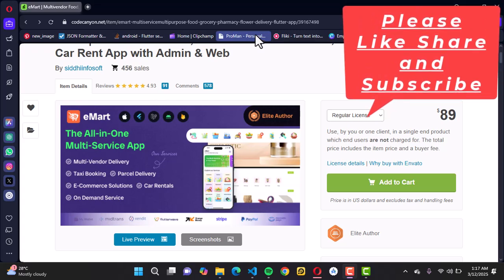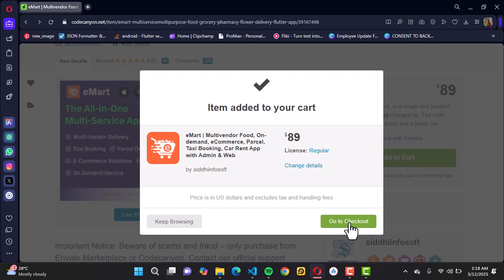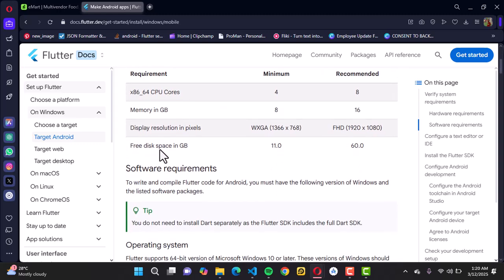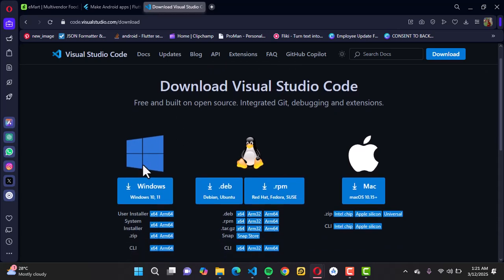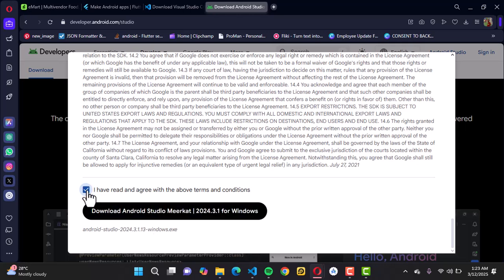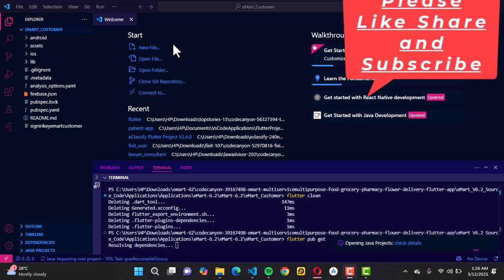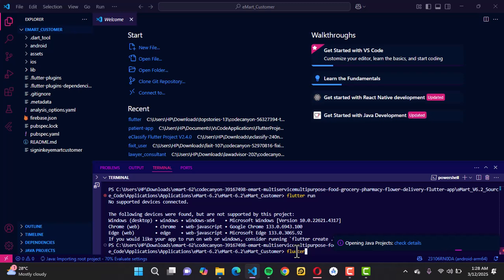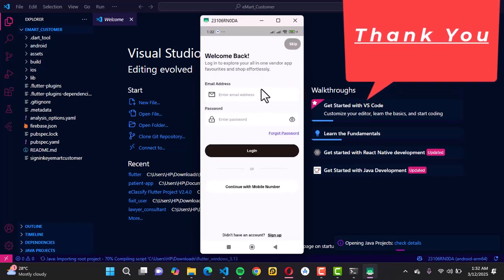How to Create a Multi-Vendor eCommerce, Food, Taxi & Delivery App using emart Script – Full Guide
Want to build a profitable multi-vendor app for eCommerce, food, taxi, or parcel delivery? This step-by-step guide will show you how! 💡

📢 Exclusive Offers & Tools:
✅ Need an Expert Team? Hire Deepmynd Technologies